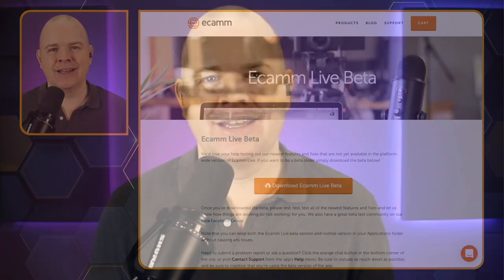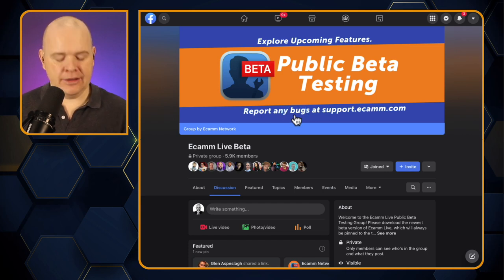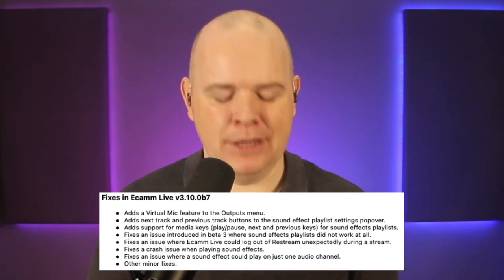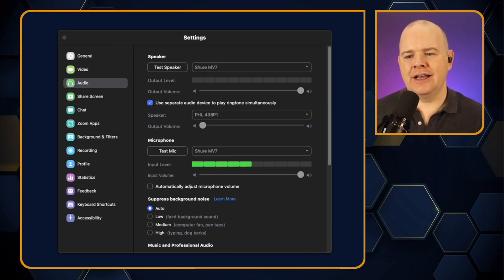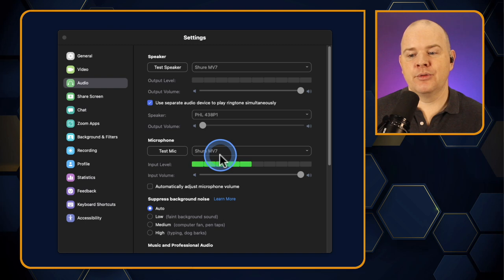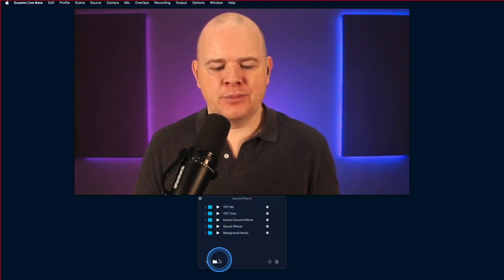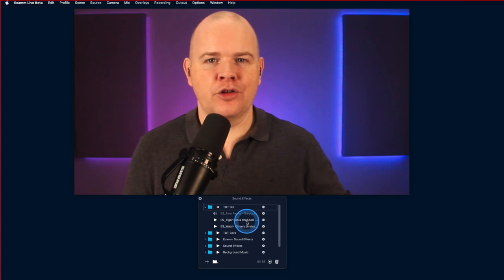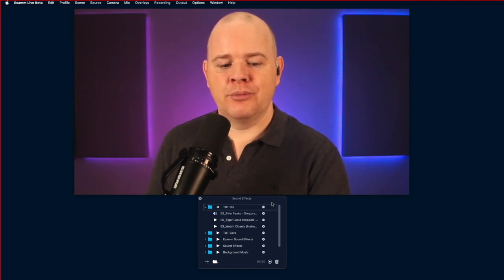New Virtual Mic Feature has landed in the Ecamm Live 3.10 Beta 7!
New Virtual Mic Feature has landed in the EcammLive 3.10 Beta 7!

Another Beta just released for EcammLive and it has an awesome feature that I know a lot of people will be really happy about, namely the Virtual Mic which potentially negates the need for third party apps like loopback or Black hole for the vast majority of Ecamm users. JOY!

If you are using the Beta, I also recommend joining the Ecamm Live Beta Facebook Group

Full list of features and fixes added in Ecamm Live v3.10.0b7

-  Adds a Virtual Mic feature to the Outputs menu.
-  Adds next track and previous track buttons to the sound effect playlist settings popover.
-  Adds support for media keys (play/pause, next and previous keys) for sound effects playlists.
-  Fixes an issue introduced in beta 3 where sound effects playlists did not work at all.
-  Fixes an issue where Ecamm Live could log out of Restream unexpectedly during a stream.
-  Fixes a crash issue when playing sound effects.
-  Fixes an issue where a sound effect could play on just one audio channel.

00:00 Introcution
00:30 How to Get the Ecamm Live Beta
02:15  Ecamm Live 3.10 Beta 7 Release Notes
02:50 What is the Ecamm Live Virtual Mic?
05:04 Installing Ecamm Live Virtual Mic
06:55 Using Ecamm Virtual Mic in Zoom
08:30 New Playlist features in Ecamm Live
10:30 Outro

===🧰 GEAR THAT I ACTUALLY USE
🎙 AUDIO

4K Virtual Monitor Folding Keyboard